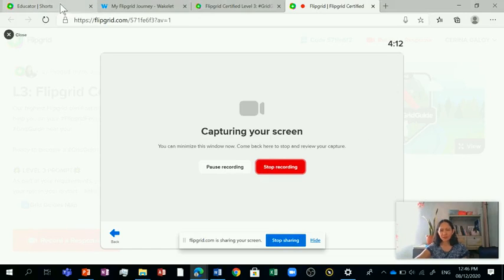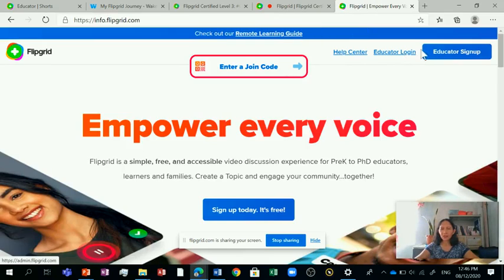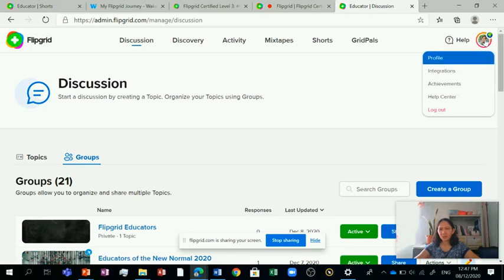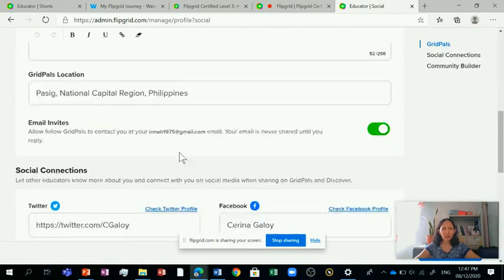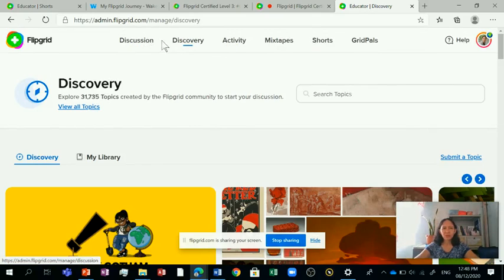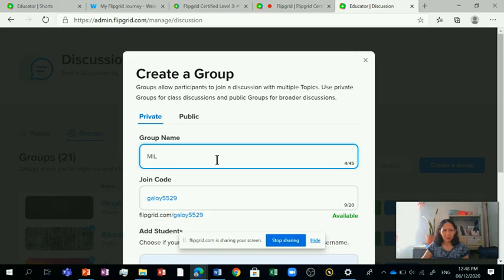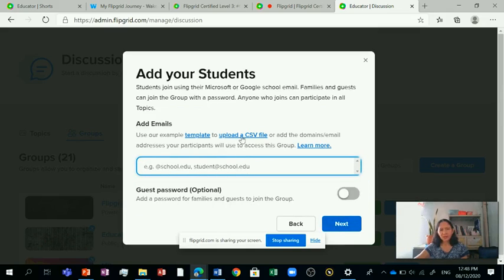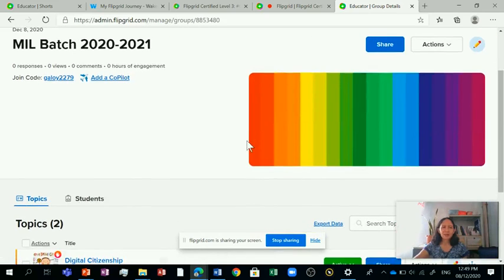Exploring Flipgrid Dashboard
This video is about the Dashboard of Flipgrid